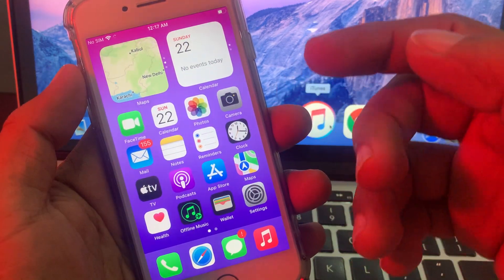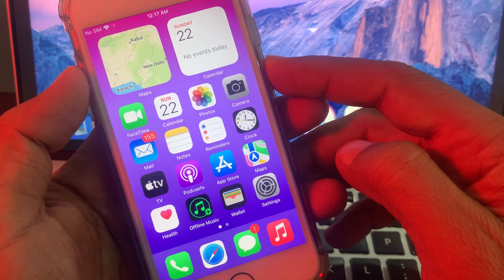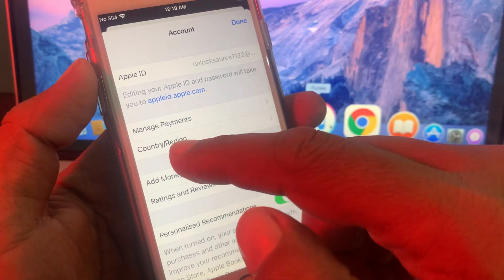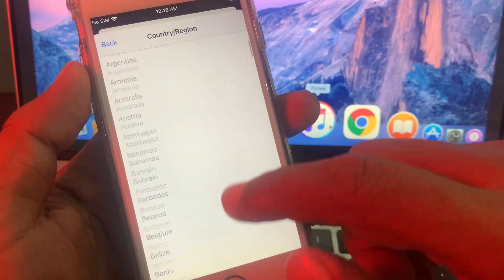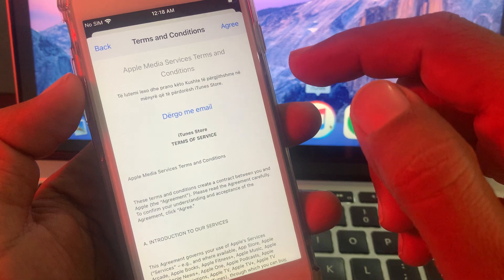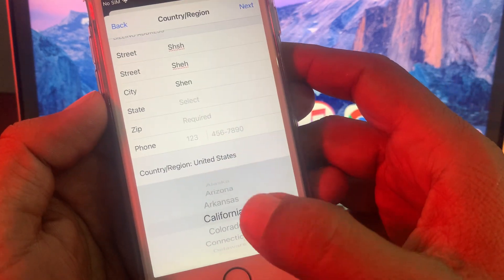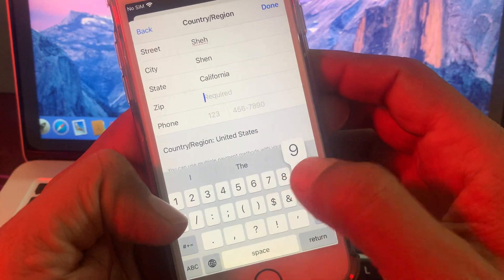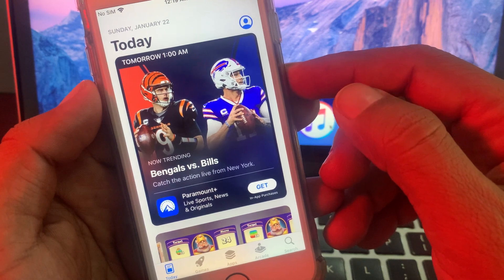How to Download App which is not available in your country | iOS | iPhone | iPad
how to download app which is not available in your country ios
how to download app which is not available in your country in iphone
how to download app which is not available in your country